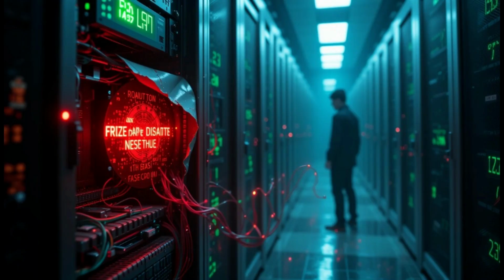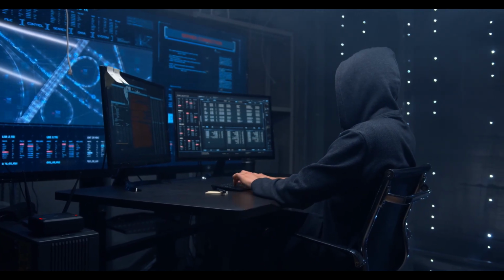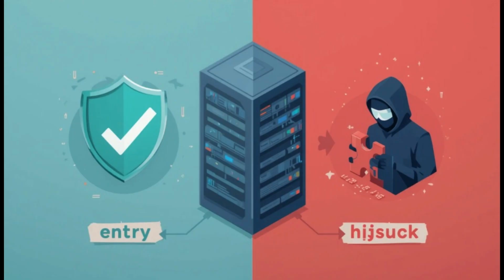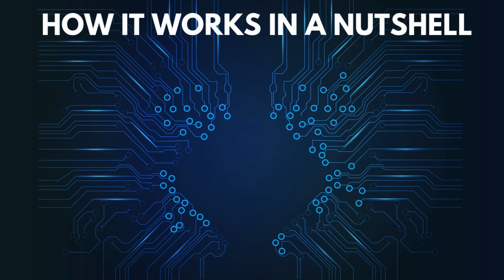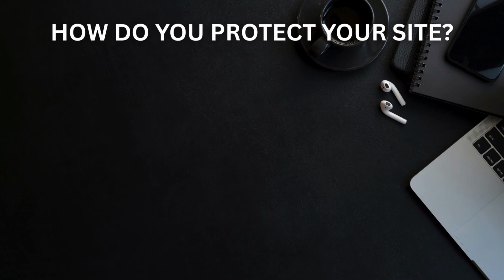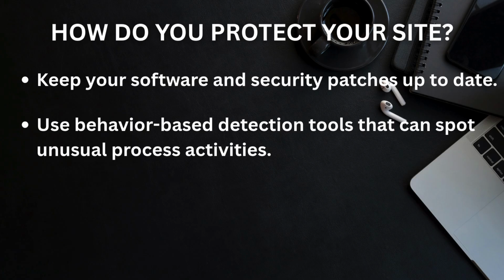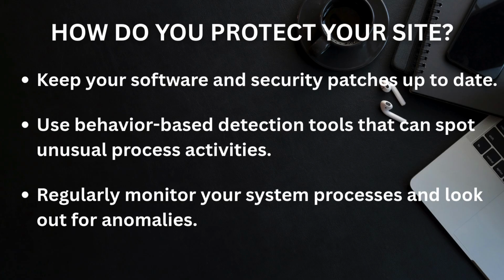Process Hollowing: What It Is and How to Protect Your Site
In this video, we break down one of the most deceptive techniques used by cybercriminals — Process Hollowing. Learn how attackers use this method to inject malicious code into legitimate processes, effectively hiding their activity from traditional security tools.

We’ll cover:
🔹 What Process Hollowing is and how it works
🔹 Real-world examples of attacks using this technique
🔹 How it affects websites and servers
🔹 Proven strategies to detect, prevent, and mitigate Process Hollowing attacks

Whether you're a cybersecurity professional, developer, or website owner, understanding this attack vector is crucial to keeping your systems safe.

👉 Watch till the end to learn actionable steps to secure your site and strengthen your defenses against process-based attacks.